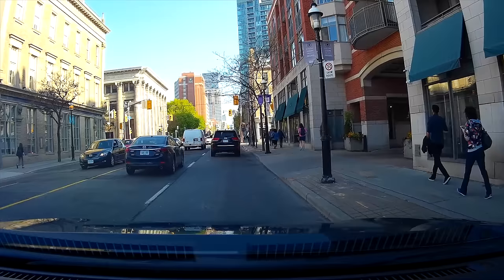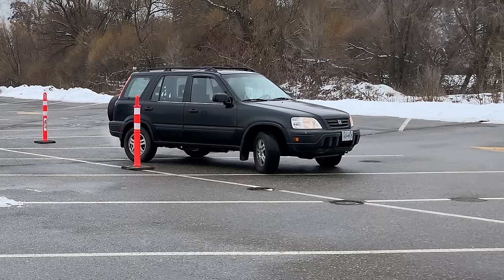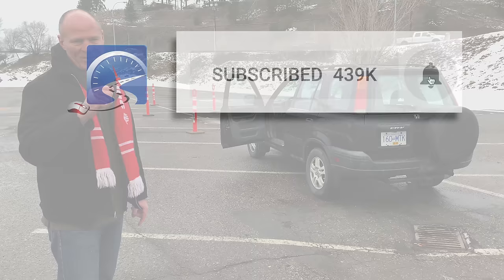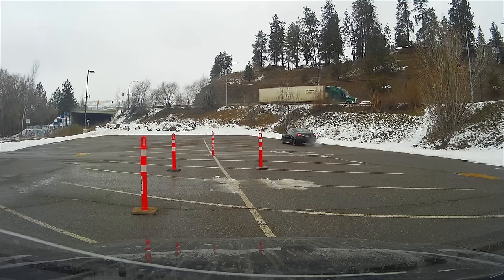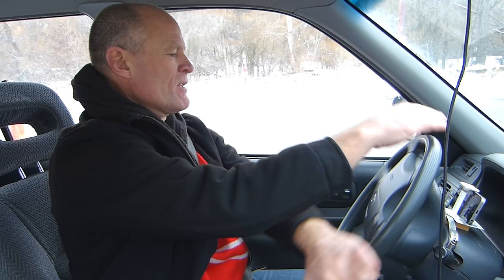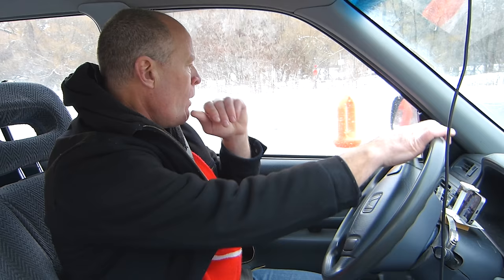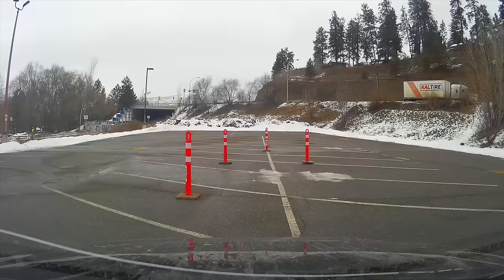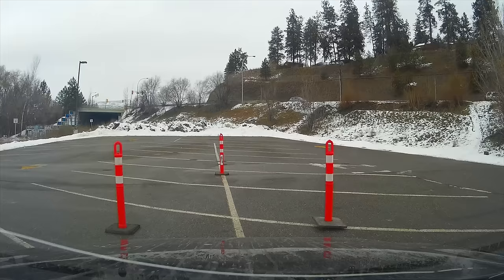Ohio Maneuverability Test - Step by Step Instructions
Learn how to drive and pass your road test with the Ohio Maneuverability Test - watch the video.